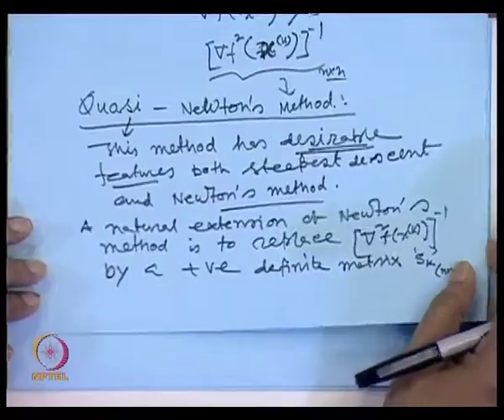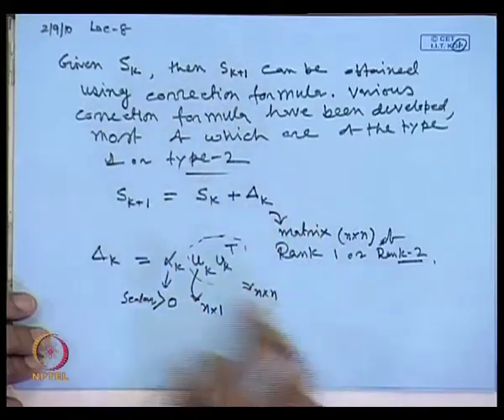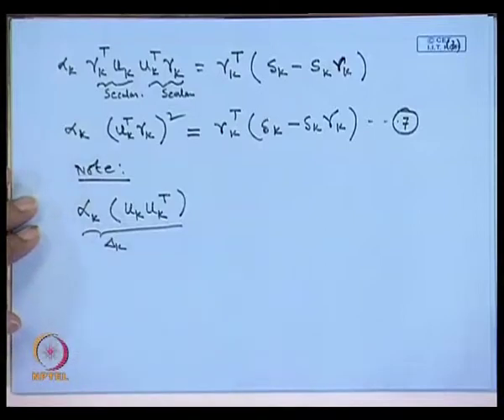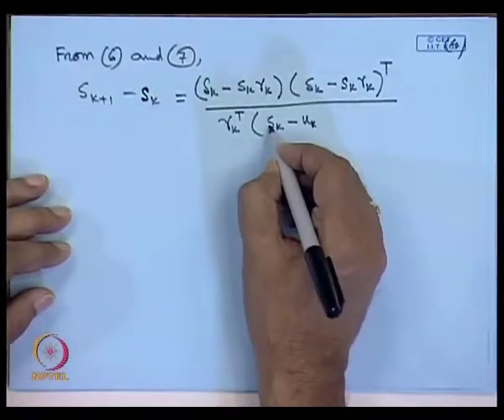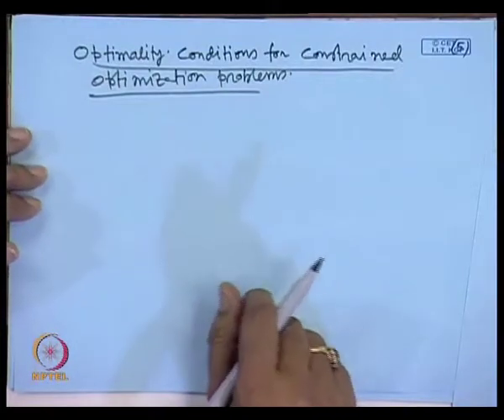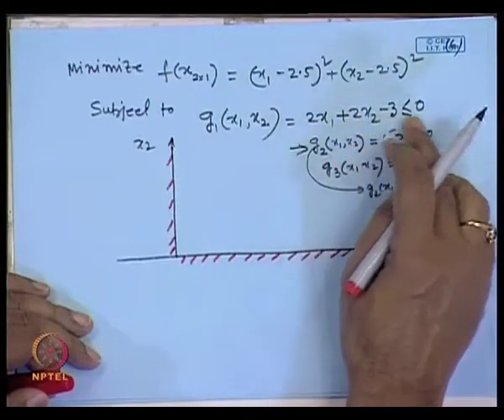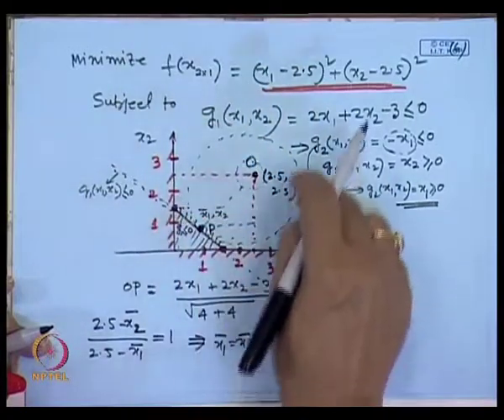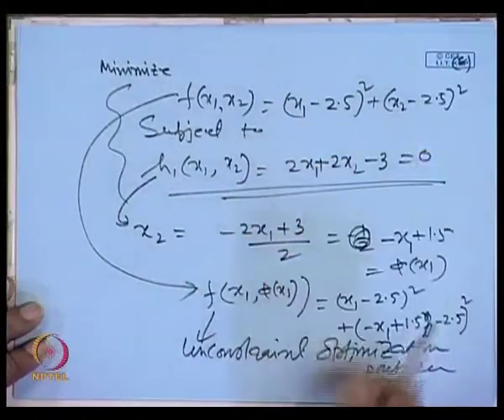Solution of contraint optimization problems - karush - kuhn Tucker (KKT) conditions